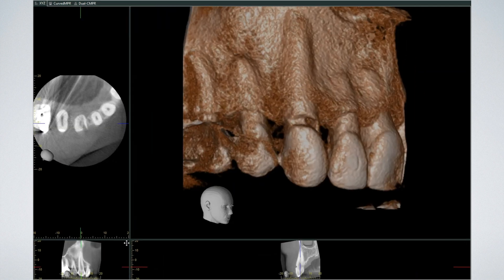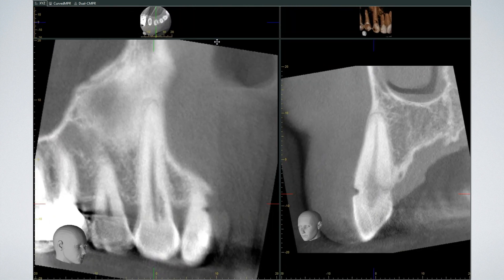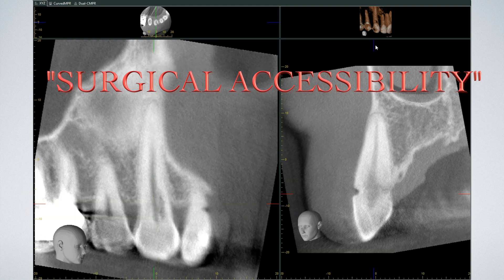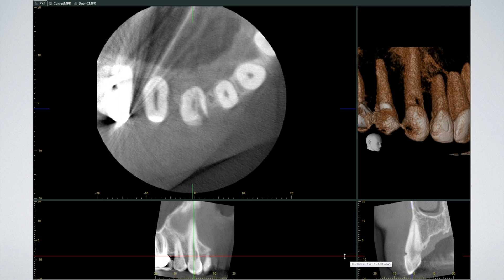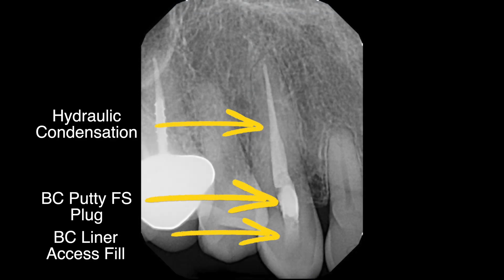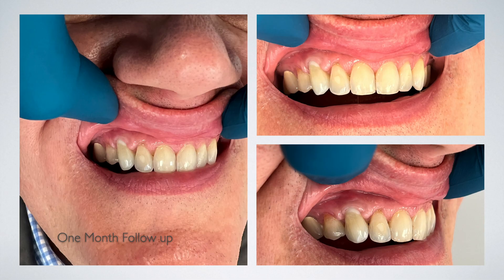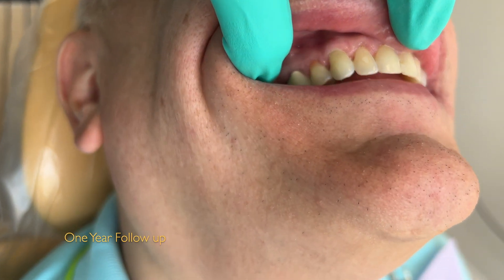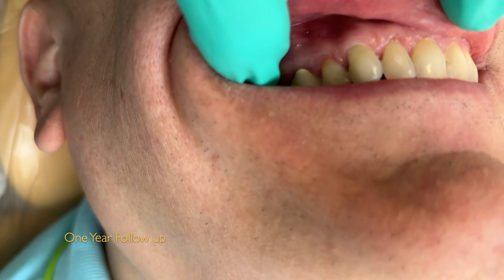Surgical Repair of Invasive Cervical Root Resorption (Part 2 of 2) CBL 44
Dr. Nasseh discusses another tooth in the same patient from CBL43, where he performed a non-surgical/surgical repair of invasive cervical root resorption using BC liner.